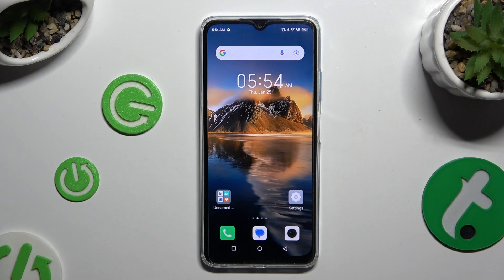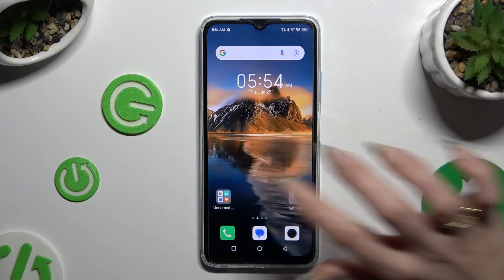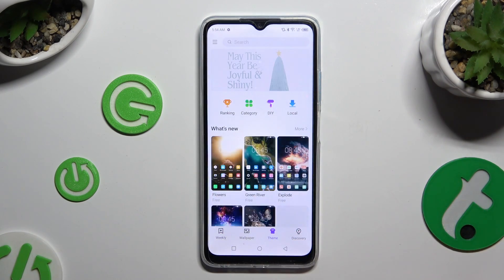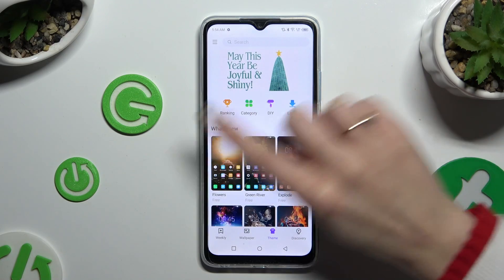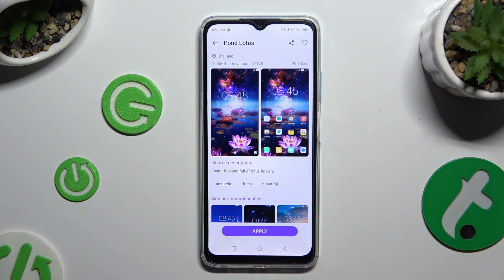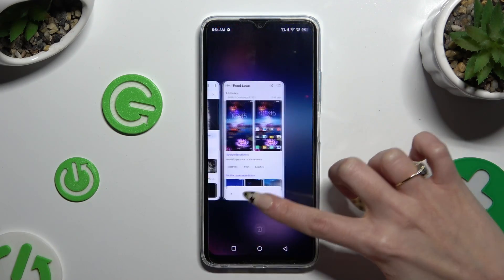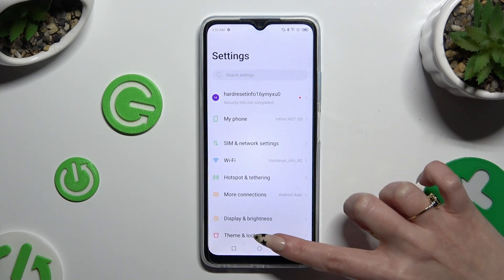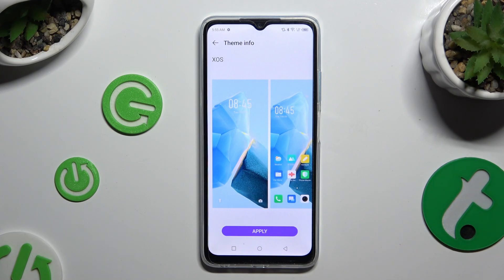How to Change Device Theme on INFINIX Hot 30i?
Find out more:
This tutorial is aimed at users of the INFINIX Hot 30i who desire to personalize their device's appearance by changing the theme. Switching the device theme allows users to modify the overall look and feel of their device, including the color scheme, icons, and system UI elements. In this step-by-step guide, you will learn how to effortlessly change the device theme on your INFINIX Hot 30i, empowering you to tailor the visual aesthetics of your device to suit your preferences.

Why would I want to change the device theme on my INFINIX Hot 30i?
Can I choose from pre-installed themes or download additional themes?
How do I access the settings to change the device theme on my INFINIX Hot 30i?
Are there different theme options available, such as light, dark, or custom themes?
Will changing the device theme affect the performance or battery life of my device?